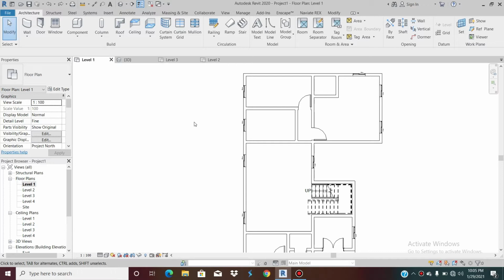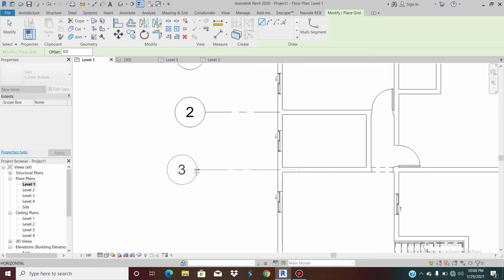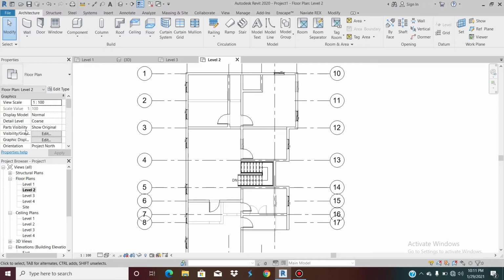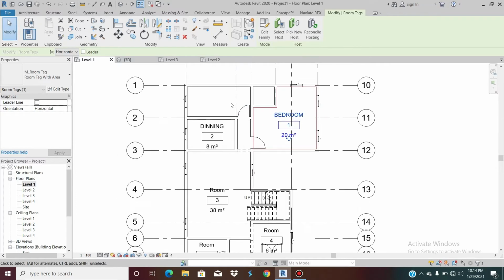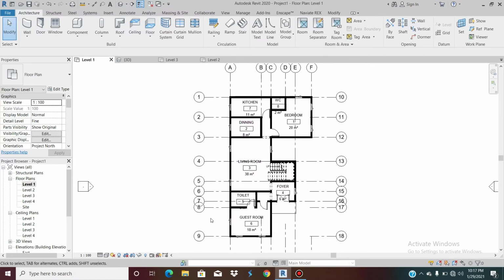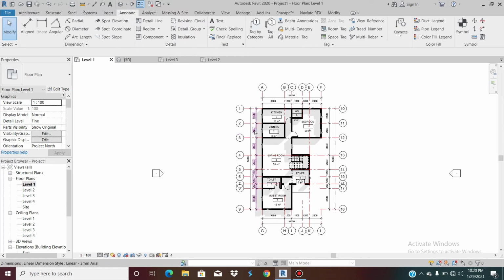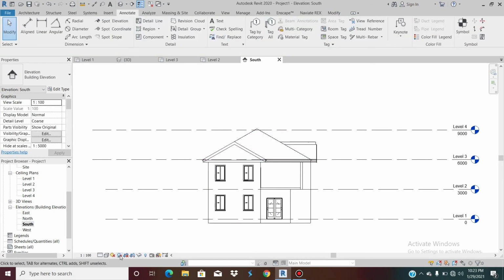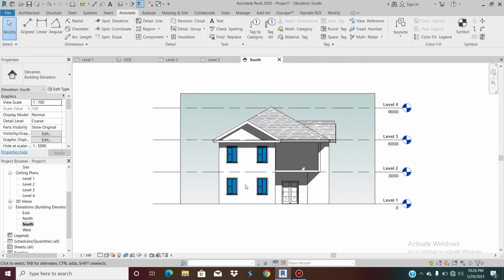Beginners Revit 2020 tutorial 07.